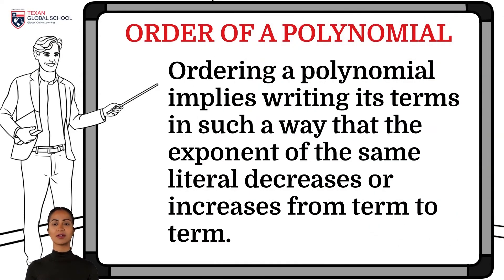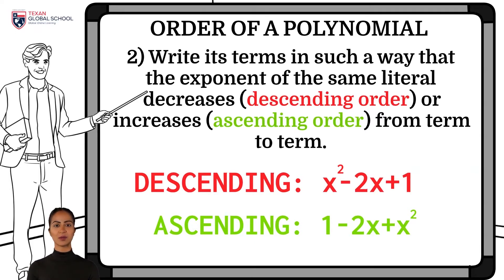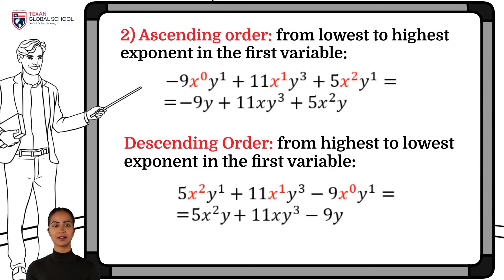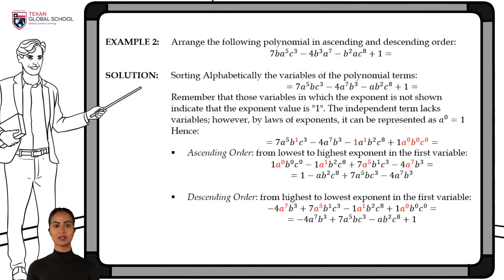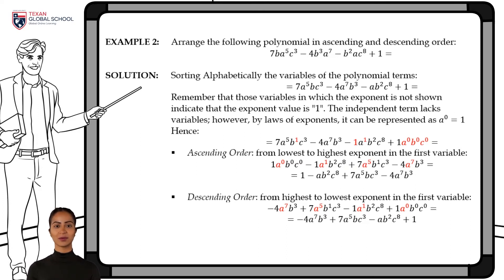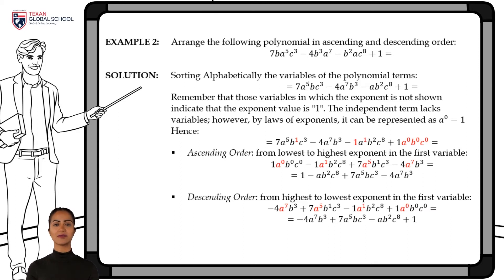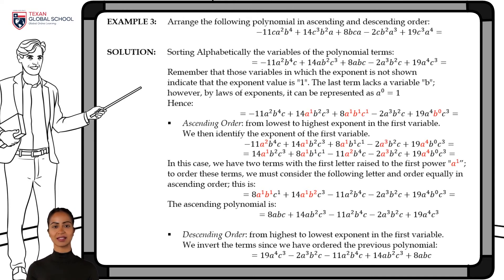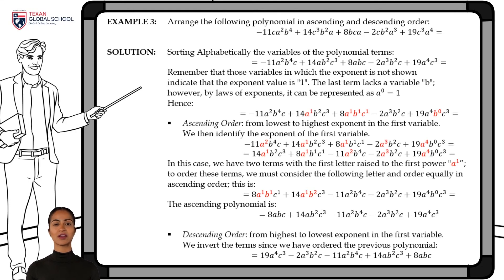Order of a Polynomial | Algebra | Mathematics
Ascending and descending Order of Polynomials are explained with examples. Algebraic notation and terminology begin to be formalized.